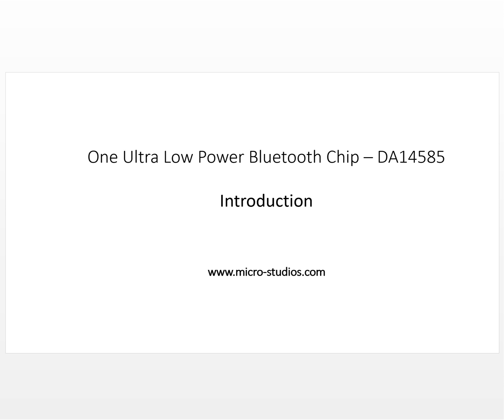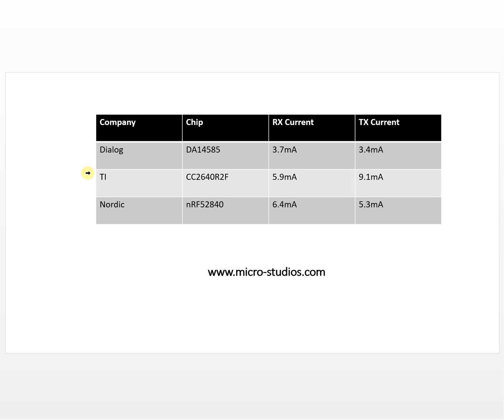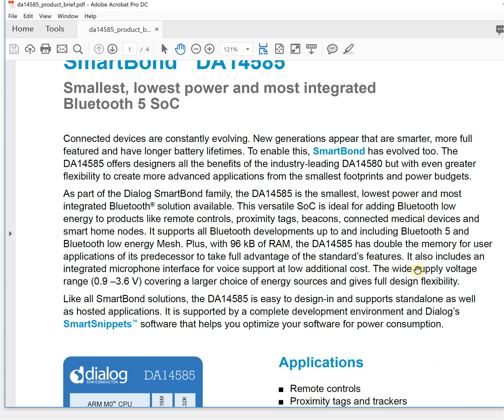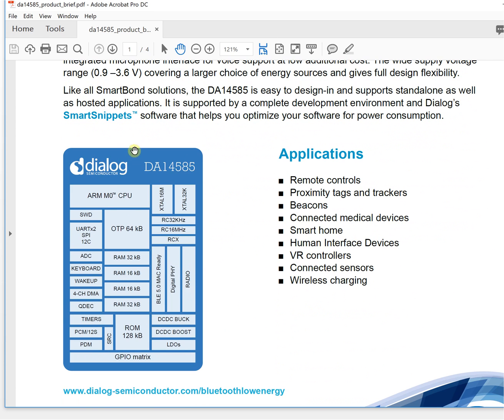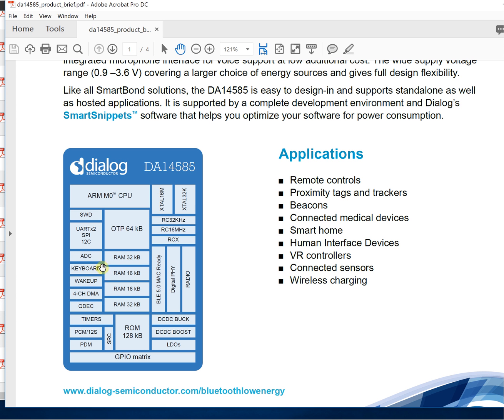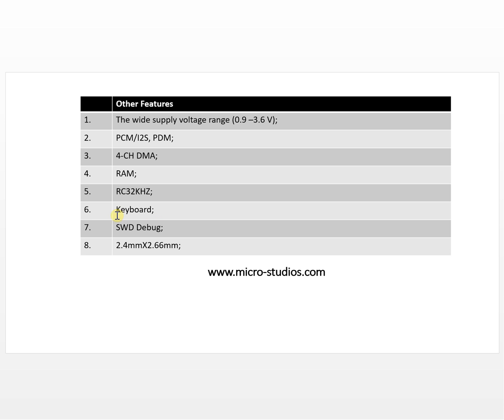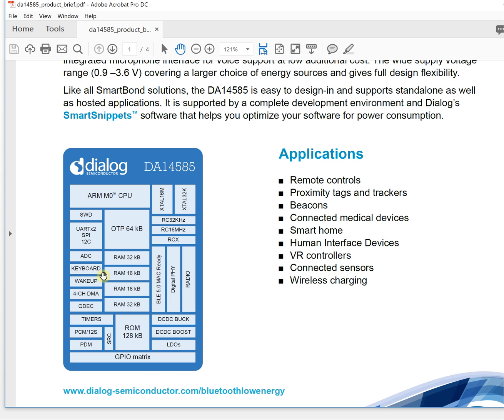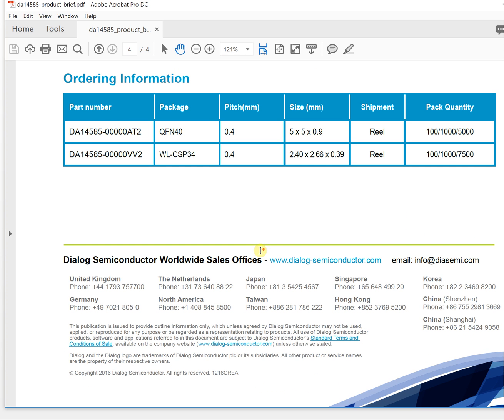01. Introduction For One Ultra Low Power Bluetooth Chip